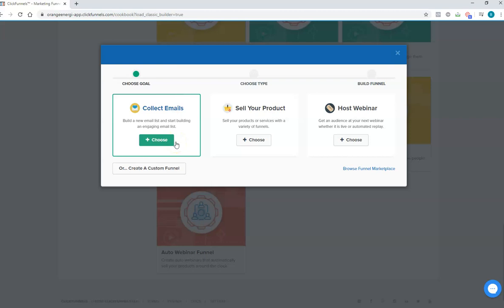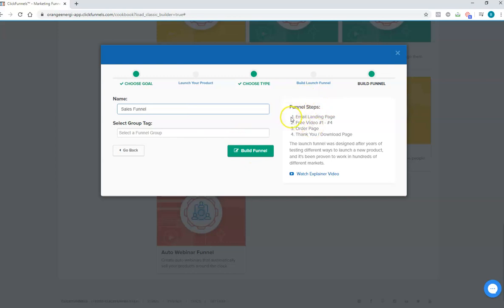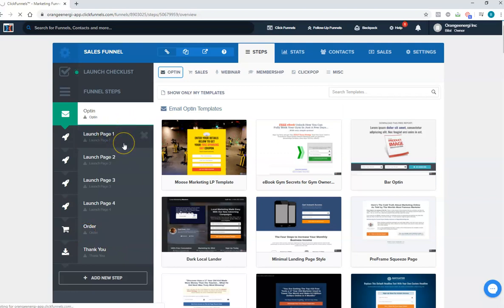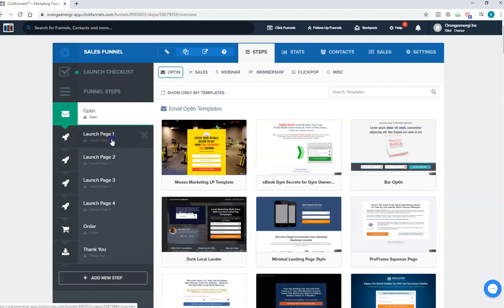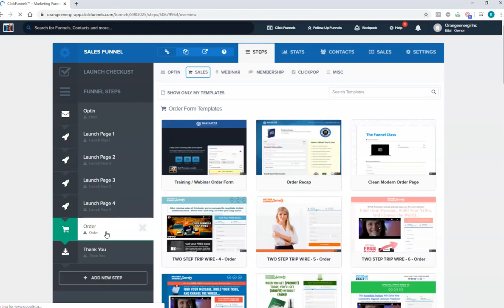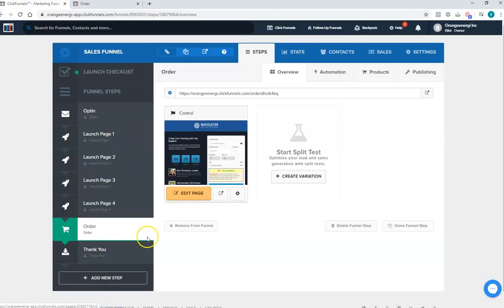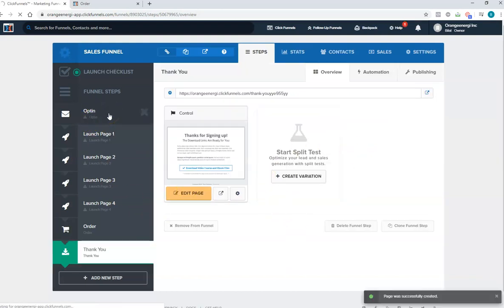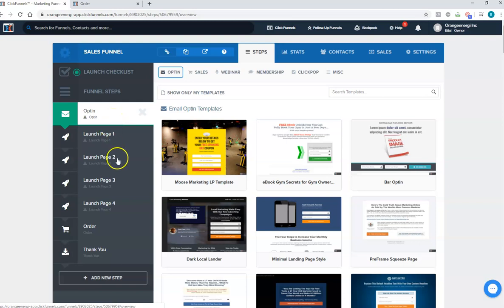How to make a sales funnel under 6min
Are you looking to make a sales funnel?
If you have a business and your sell a product or service, then you need a sales funnel.

You are watching this video because you probably already have a clickfunnels account.

If you don't have clickfunnels & and want to try it for free.
I suggest to start with the One Funnel Away challenge, it gives you a free 14 day clickfunnels trial 😍.

The One Funnel Away challenge will help you start up a business, get it running & make it profitable.

If you would like to sign up for the one funnel away challenge use this link & I will give you lots of cool bonuses to help you succeed 💪.